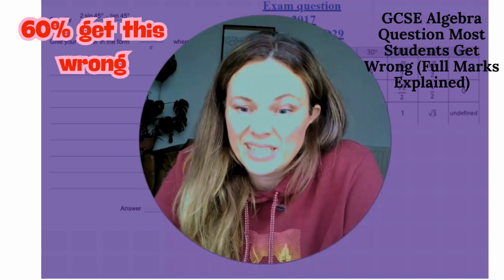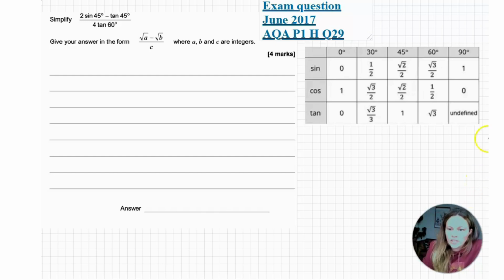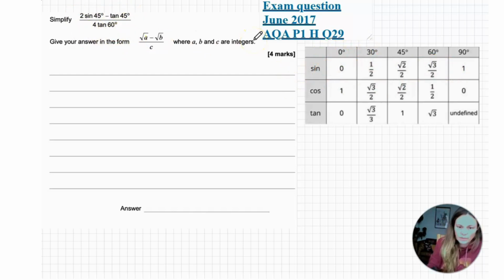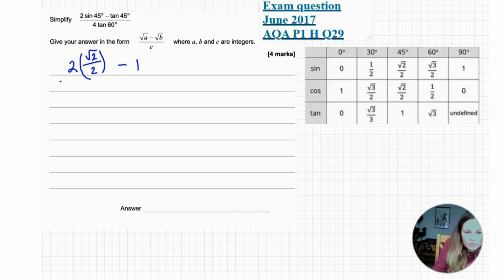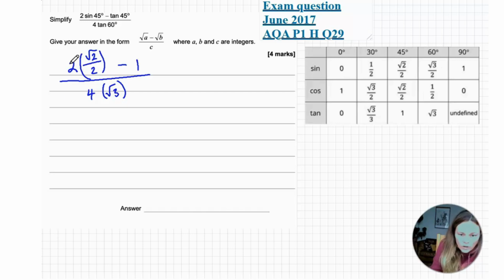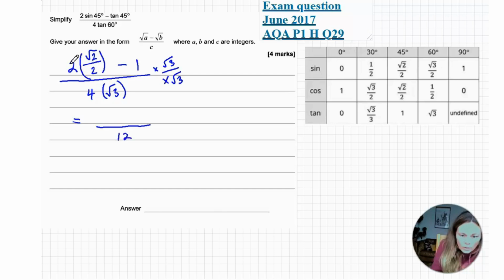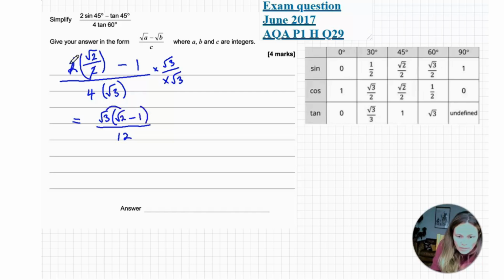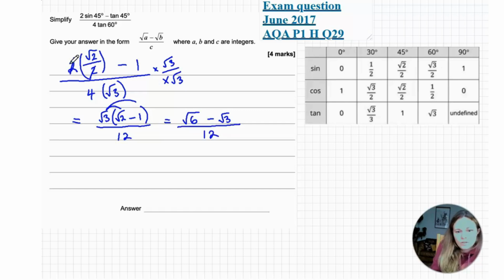GCSE Algebra Question Most Students Get Wrong Full Marks Explained Part 2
In this video I break down a common GCSE exam question step by step, showing you exactly how to gain full marks and avoid common mistakes.
Its Question 29 from June 2017 AQA Paper 1 Higher.

Perfect for GCSE Higher students.

👉 For full lessons, worksheets, teacher resources and my complete library of videos and tutorials visit my Bright Sparks Tutoring website.